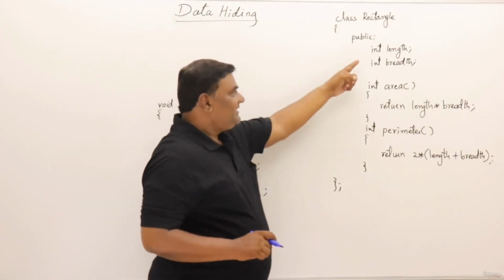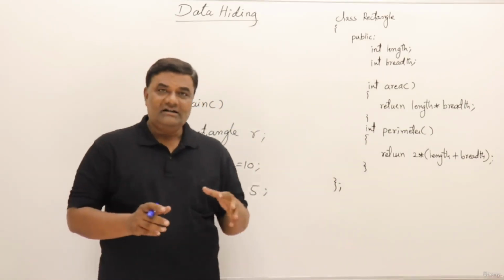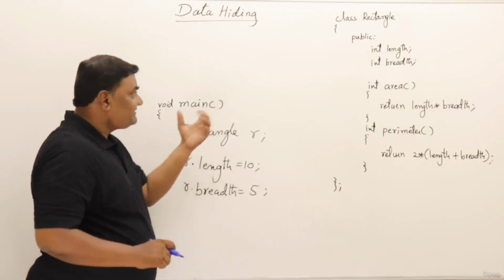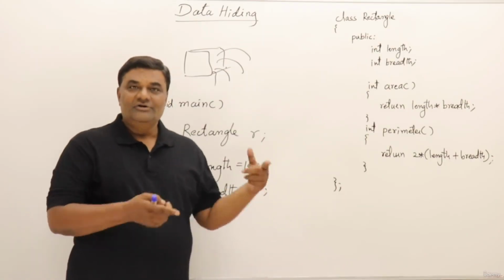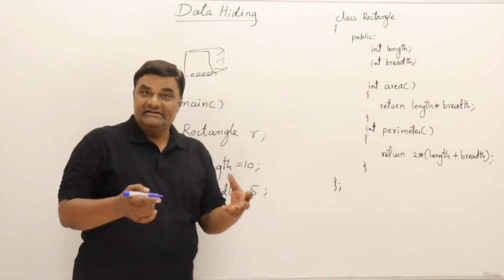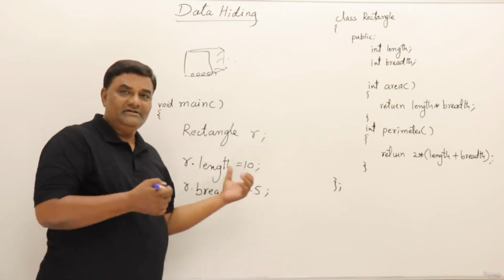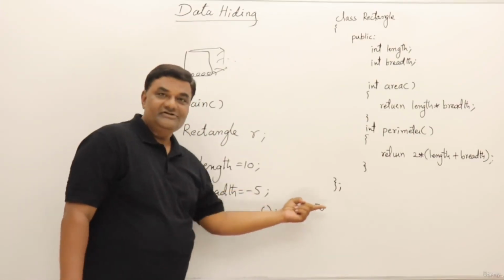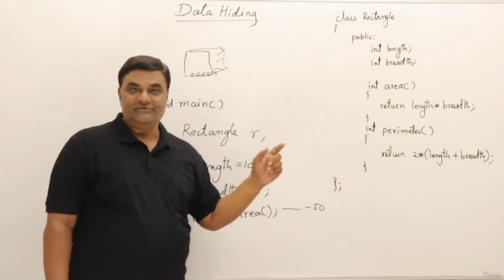12.8: Giới thiệu về OOPS -- Triết lý đằng sau việc ẩn dữ liệu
12.8: Giới thiệu về OOPS -- Triết lý đằng sau việc ẩn dữ liệu